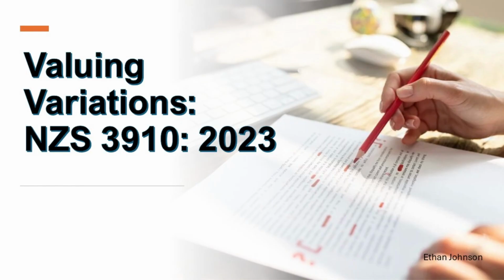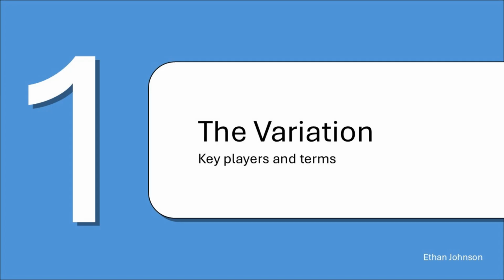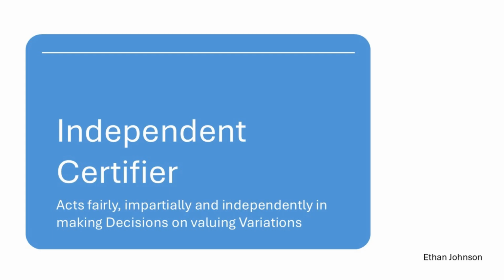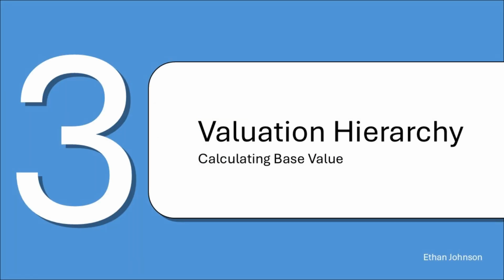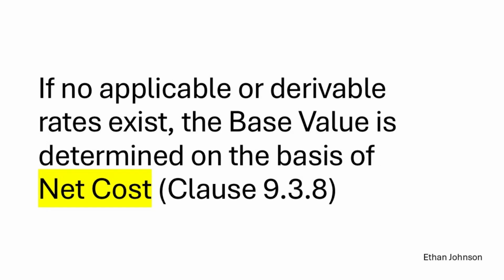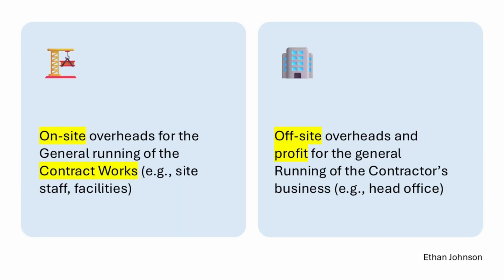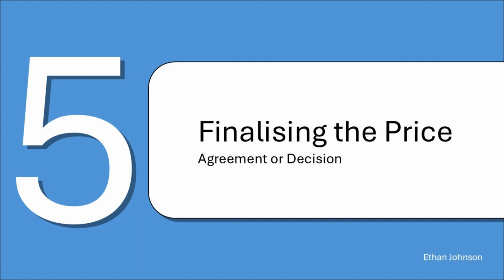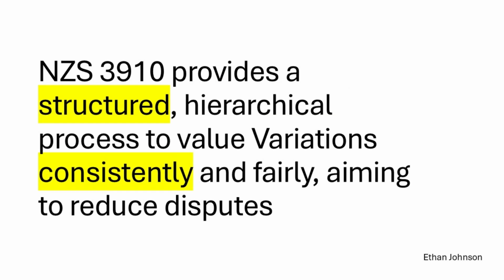NZS 3910:2023 Variations Masterclass: The 5-Step Guide to Pricing Changes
Are you a construction student in New Zealand? The NZS 3910 standard has had a major update, and this video is your essential guide to one of its most critical parts: pricing variations.

We break down the entire process from the NZS 3910:2023 standard into five clear steps, covering everything from the initial paperwork and key deadlines to the strict valuation hierarchy. Learn the difference between the Contract Administrator and the new Independent Certifier role, and understand how to correctly calculate and apply on-costs like P&G and Margin.

This is a must-watch for any future Quantity Surveyor or Architectural Technologist in NZ!

Time stamp
00:00:00 Introduction
00:00:27 How to price construction changes fairly
00:01:23 The variation - Key players and terms
00:02:55 Notice and proposal - formal process
00:04:06 Valuation Hierarchy - Calculating Base Value
00:06:11 Adding On-Cost - From Base to Full Price
00:07:08 Time-Related Cost
00:07:36 Finalizing the Price - Agreement or Decision